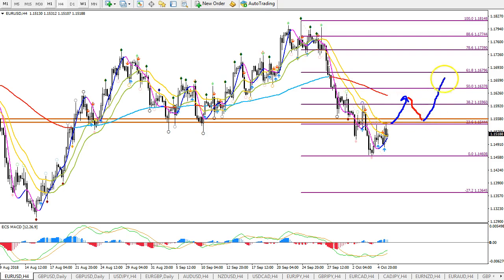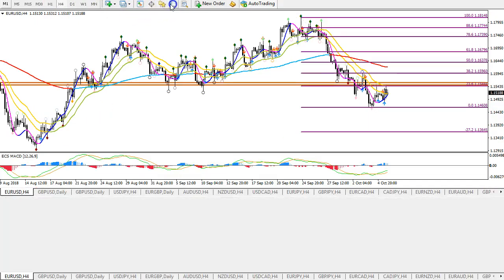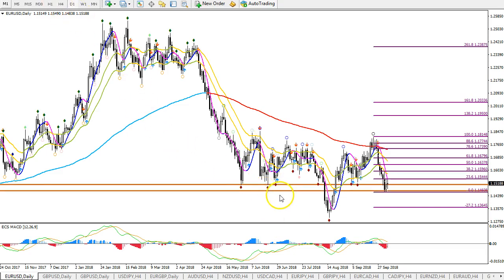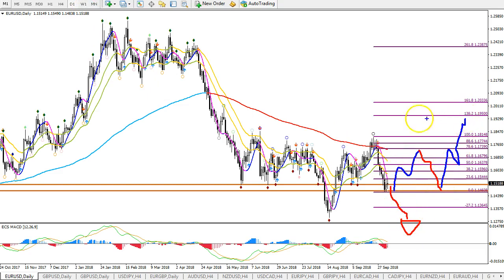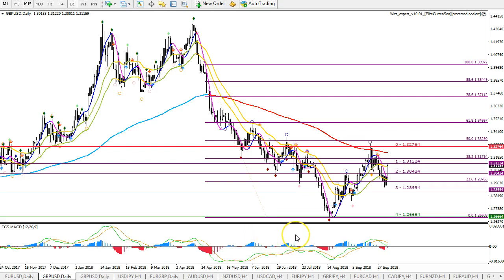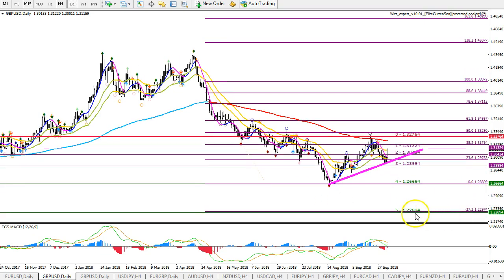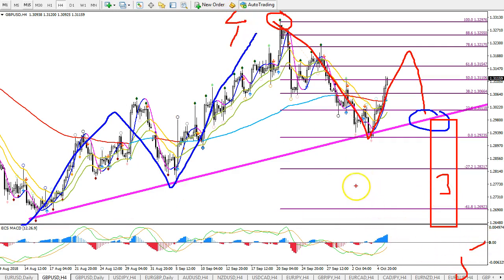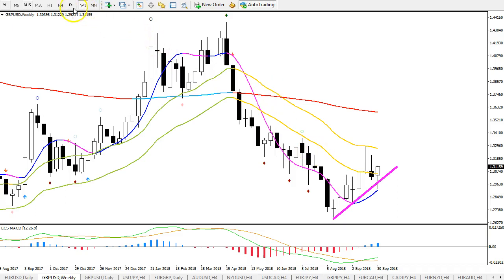EUR/USD, GBP/USD Analysis & Setups 7 - 8 Oct '18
Free Fib guide The EUR/USD is testing a key resistance zone at 1.1550 which will determine whether price will continue with the downtrend or build a bullish correction. The GBP/USD showed a strong bullish bounce at the support zone and is ready to test the previous top.